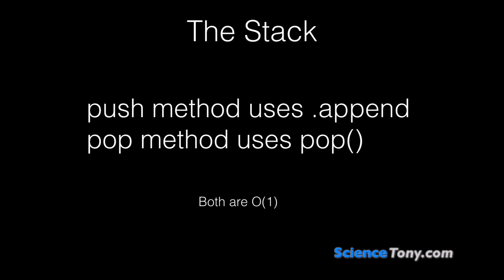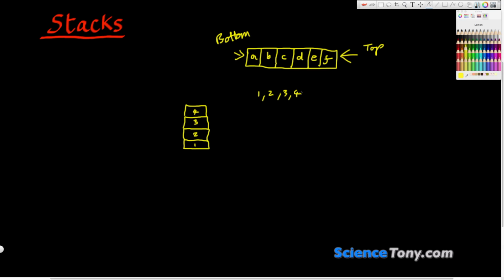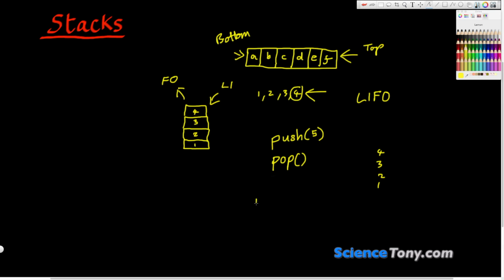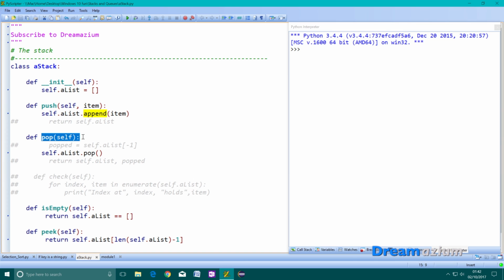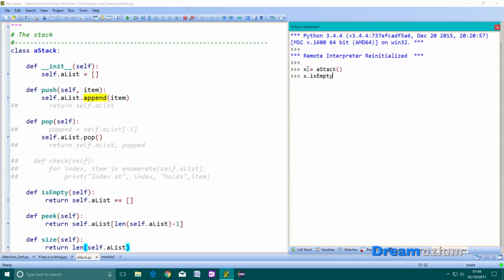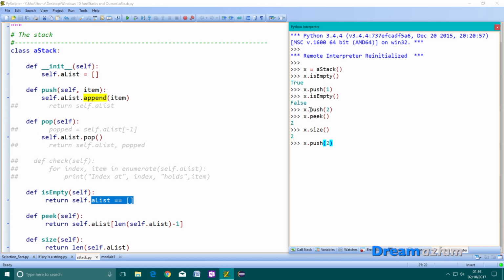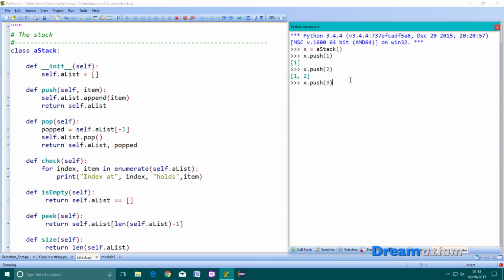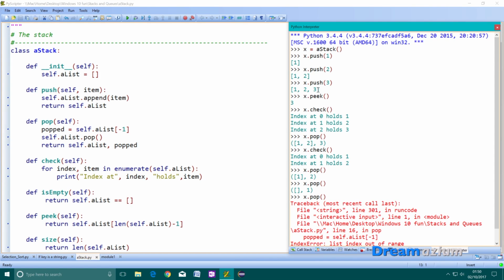The Stack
This video is about the stack data structure.  Although i have used Python to illustrate the stack, the basic principles will be the same for any language.

// Social media———